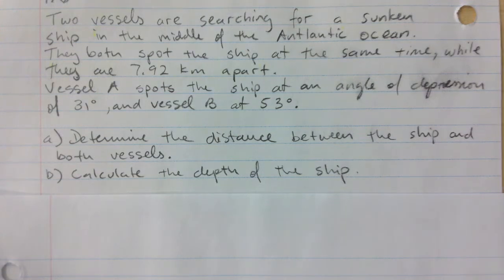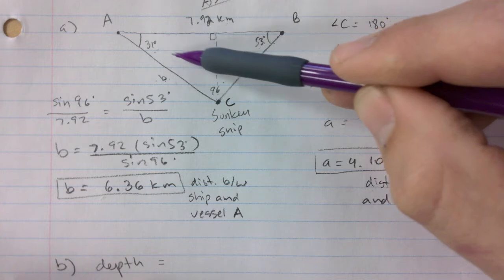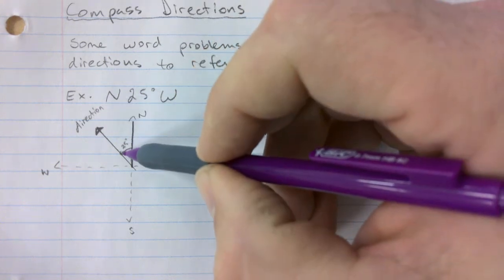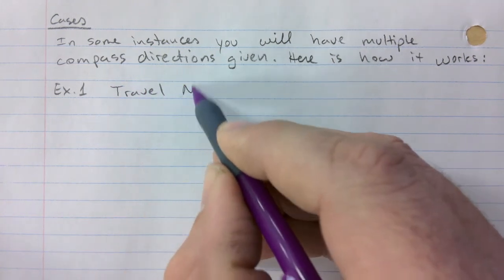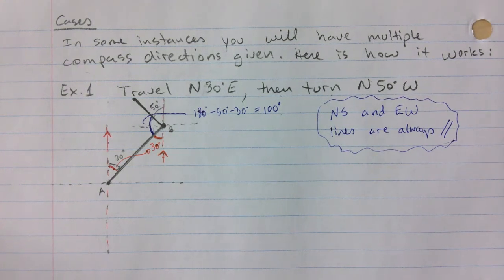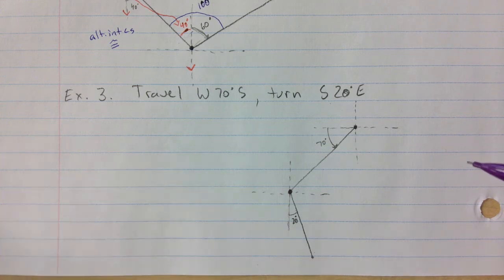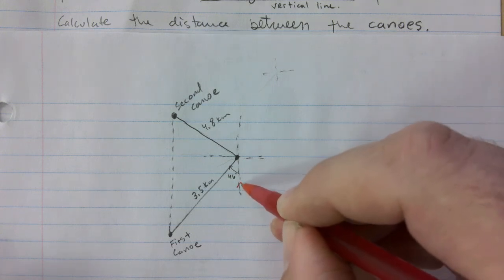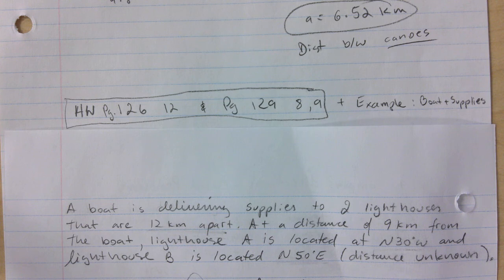APMR3S CH 3 Sine Law Compass Direction